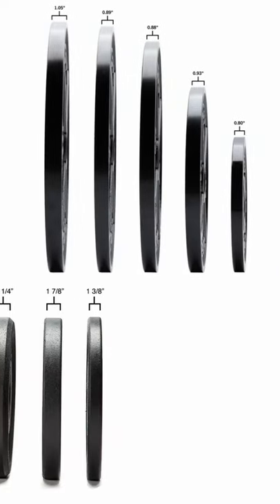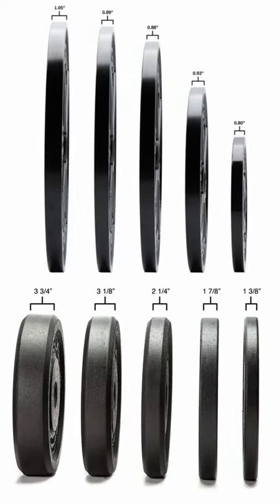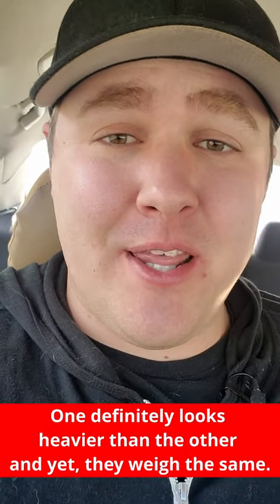Are Bumper Plates Lighter Than Iron Plates?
Bumper plates aren’t actually lighter, but compared to the size of iron plates, they actually look heavier to the untrained eye!

If you compare a 45 lb iron plate to a cheaper 45 lb bumper plate, the bumper looks massive in comparison!

One definitely looks heavier than the other, and yet, they weigh the same.